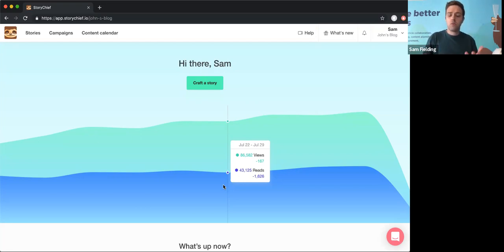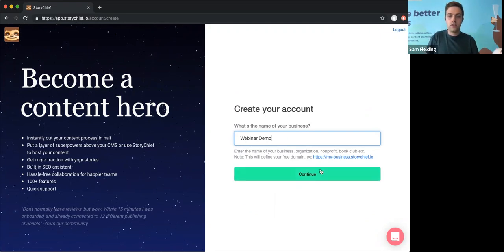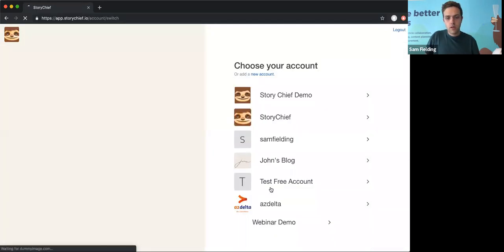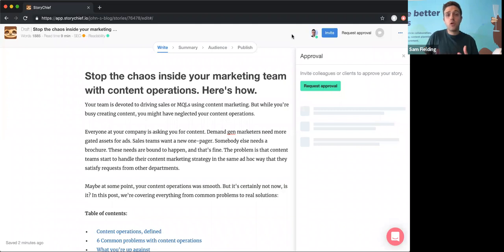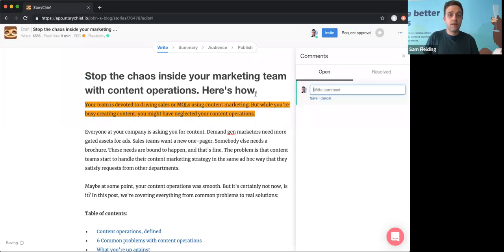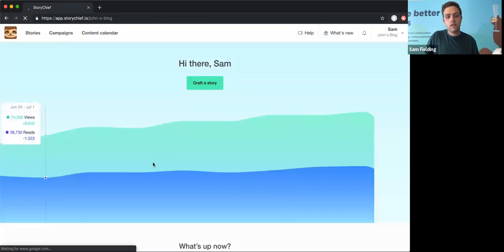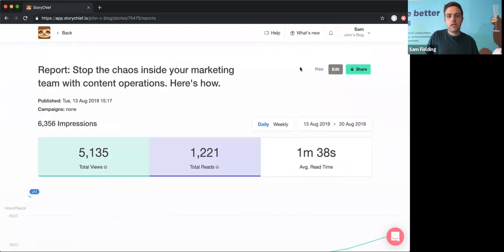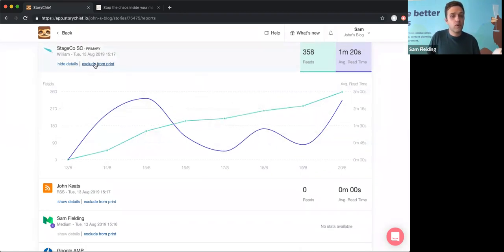How to manage clients and brands inside StoryChief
Want to learn how StoryChief makes creating content for your clients or brands easy? During this webinar, we will be taking a look at how to switch between different accounts, receive feedback from clients, provide content reports, and more.